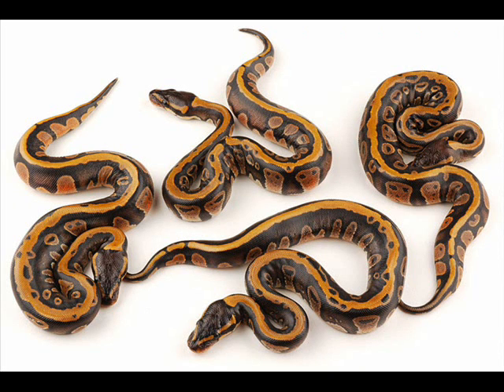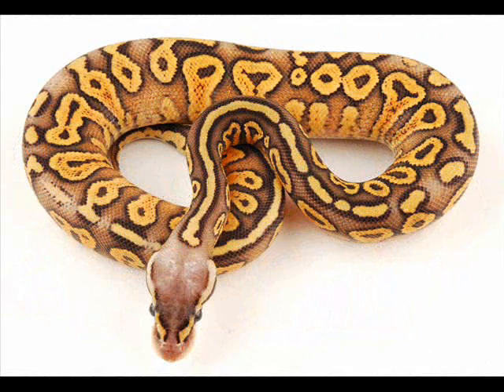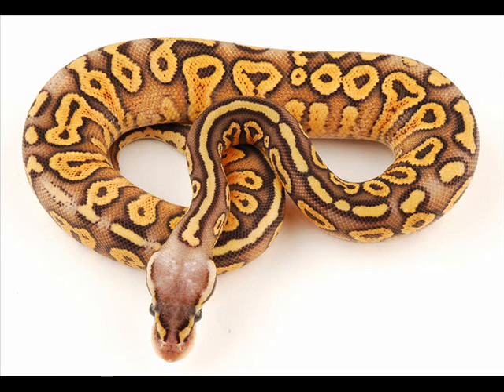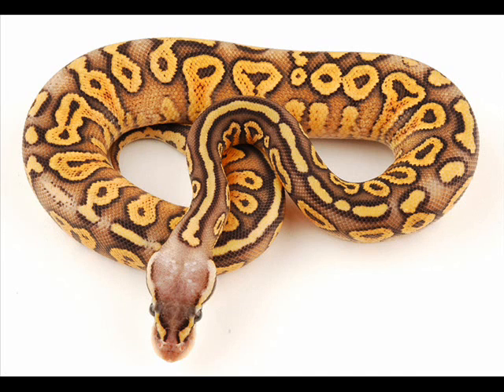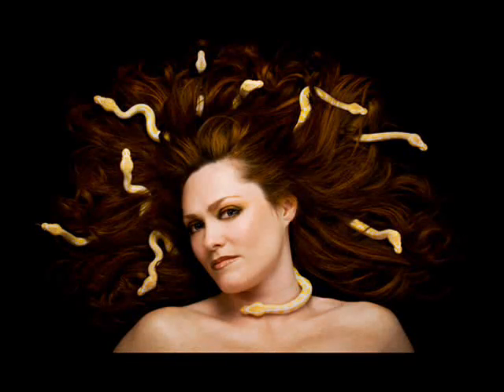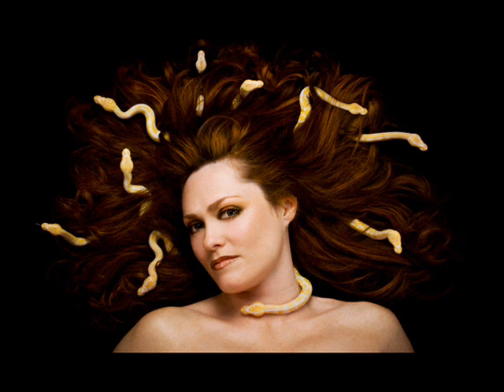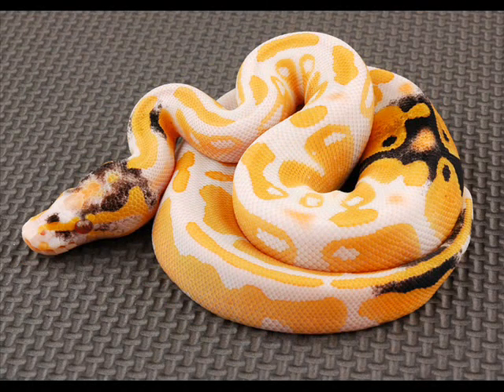Wolf attacks residents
Listen to the weeks episode in its entirety on our
 or download us @ iTunes:
This week we have Dan Wolfe from Dan Wolf Herpetoculture as H3 special guest.  We are talking the ARROYO / RIO, BLACK LACE, Mystic Black Lace, Super Pastel Nova and much more!!!  Check out Dan's Website below: